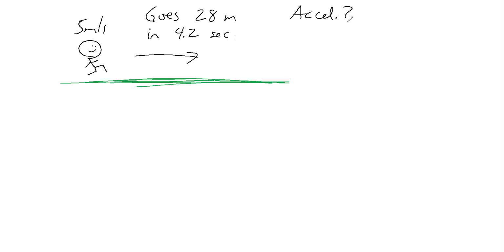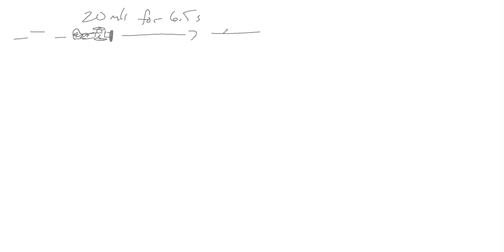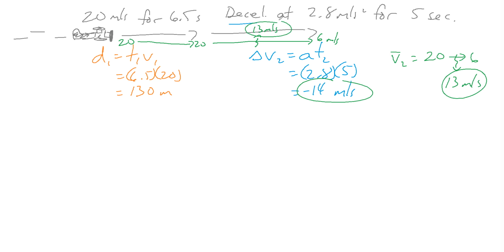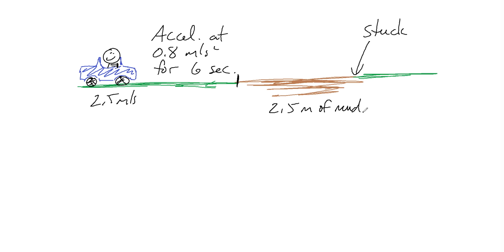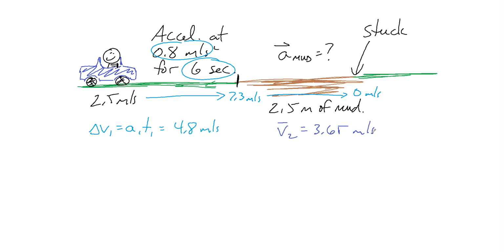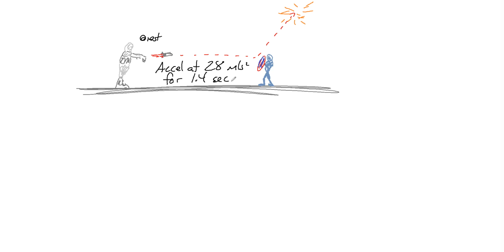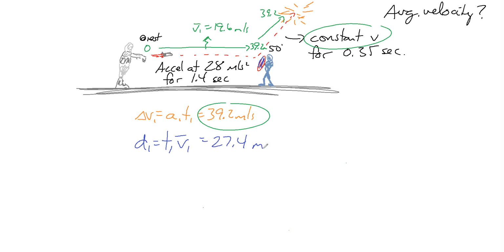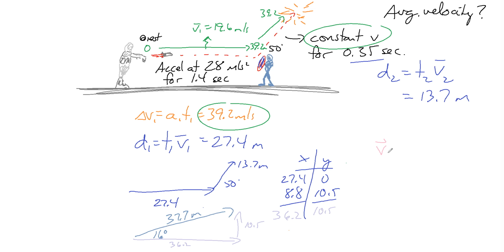11 Kin Vid 07 dtv vat Questions